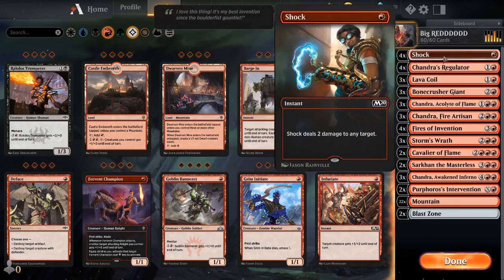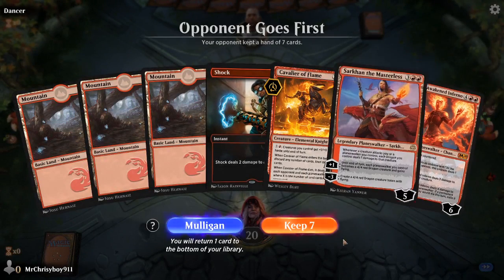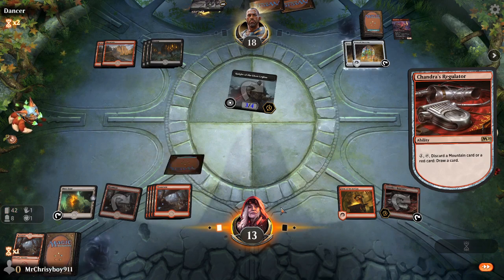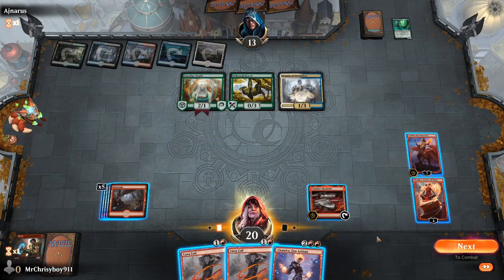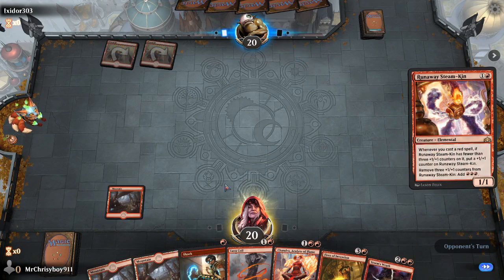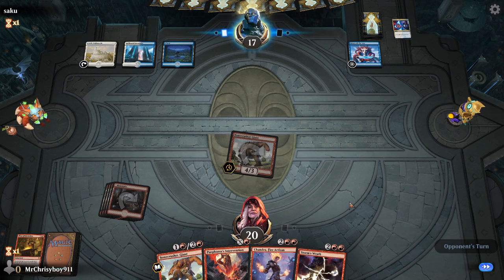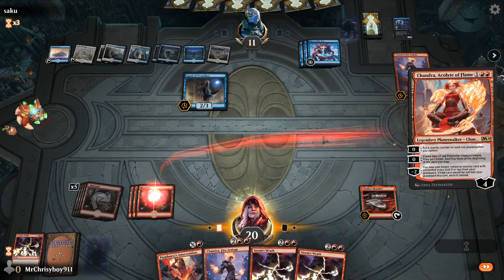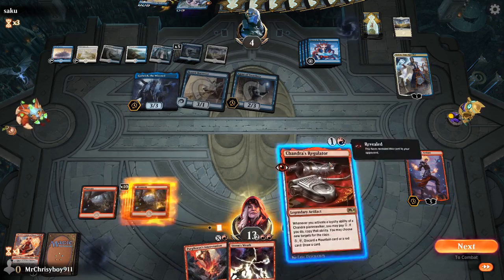Big Red | Theros Standard Full | Super Fun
Super Fun Big Red deck in Theros